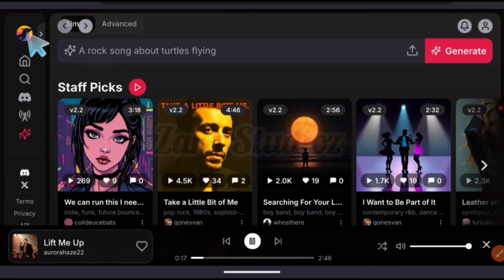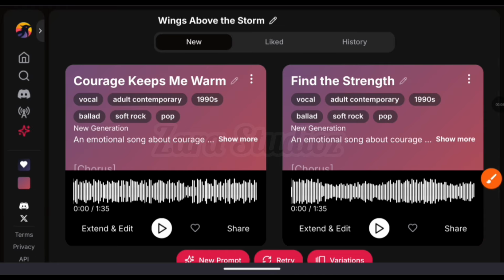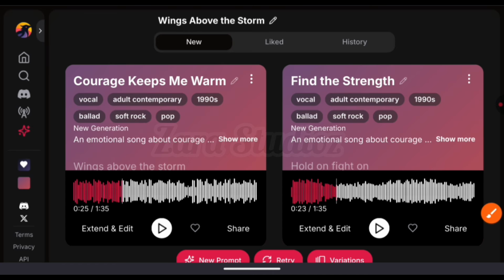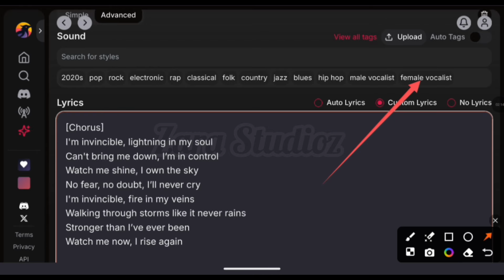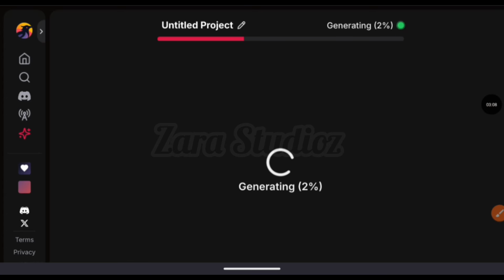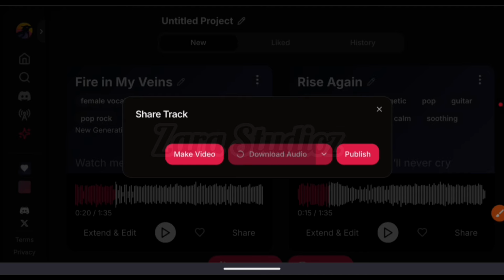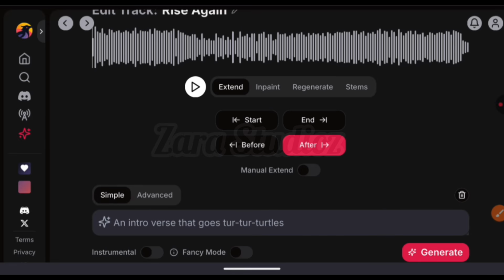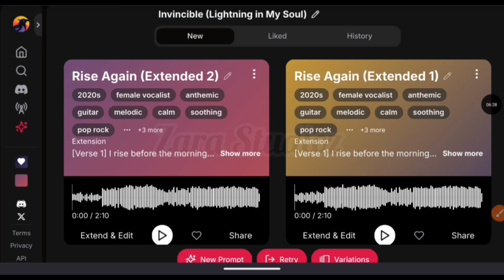Secret Ai Music Generator, 100% FREE & Unlimited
🎵 Discover the Secret AI Music Generator that’s 100% FREE & Unlimited! 🎵

In this video, I revealed  a powerful AI music generator that’s taking over the scene. Unlike Suno AI, which limits your creations or requires upgrades, Sonauto gives you unlimited, free access to create high-quality music tracks instantly.

With this tool, you can:
✅ Generate original AI music in seconds
✅ Create unlimited songs without restrictions
✅ Explore different genres, moods & instruments
✅ Use your tracks for YouTube, TikTok, Shorts & projects

Whether you’re a musician, content creator, or just curious about AI-generated music, this tutorial will show you why Sonauto.ai is quickly becoming the best free AI music generator in 2025.

🔥 Stop paying for expensive tools — start creating music for free today!